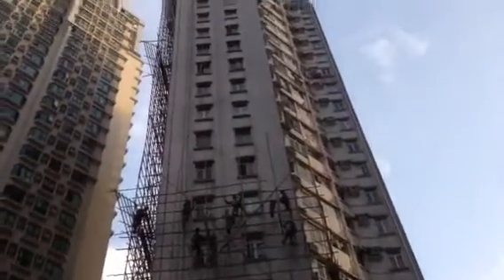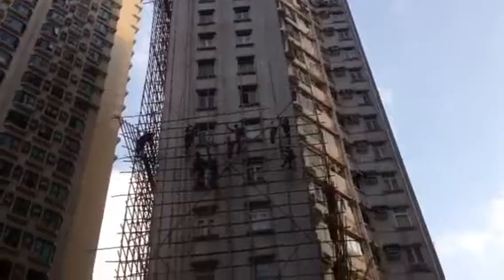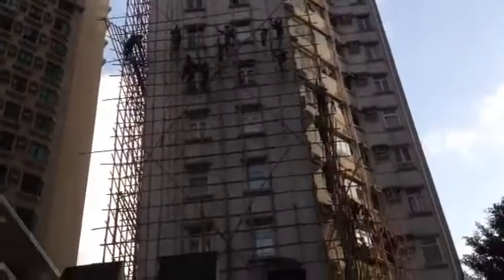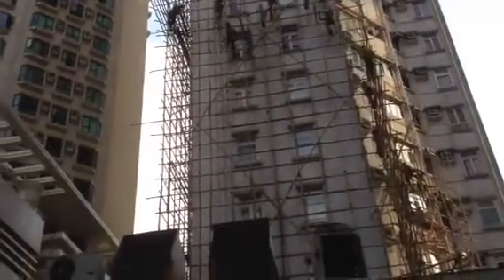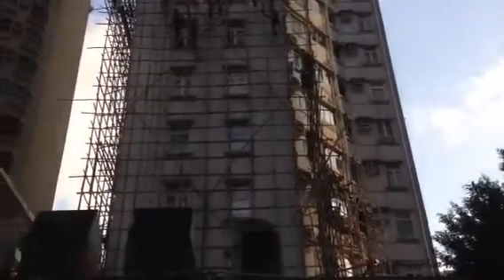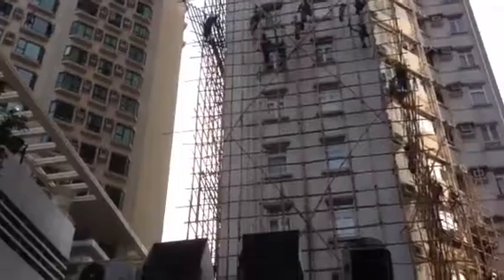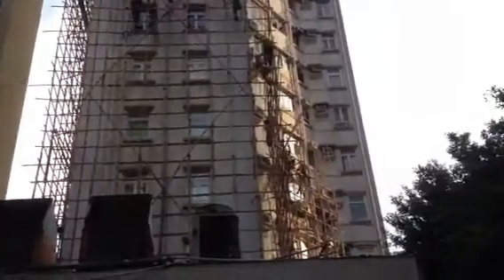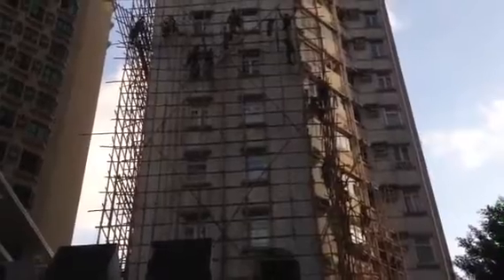Hong Kong Bamboo